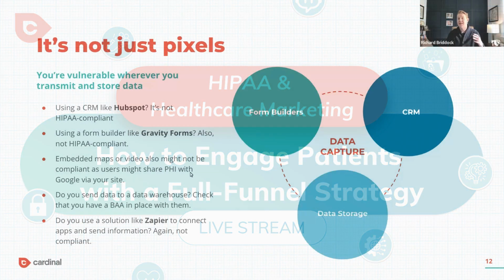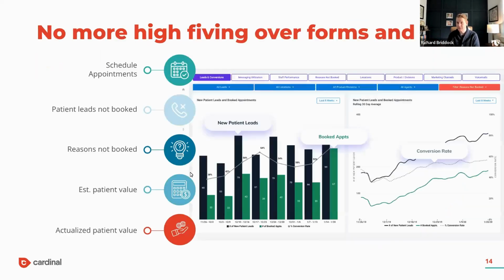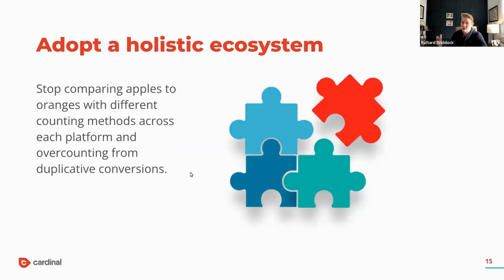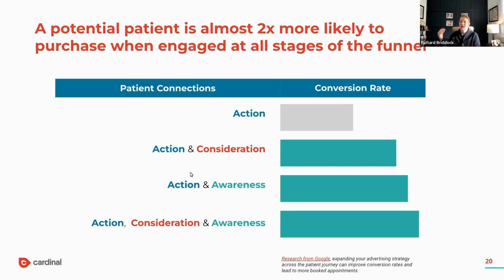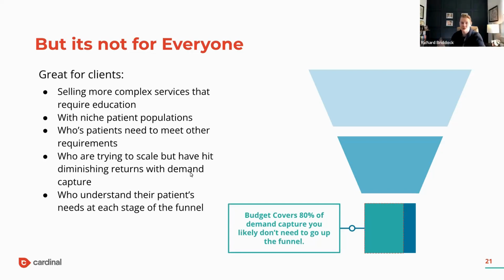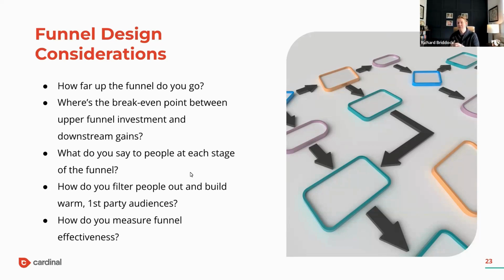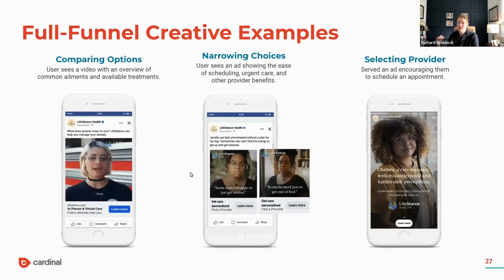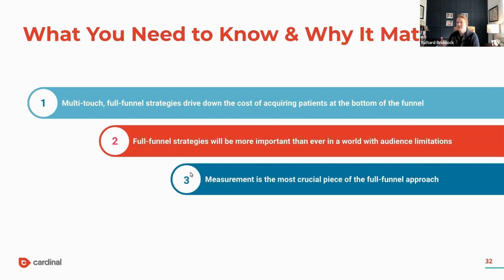HIPAA & Healthcare Marketing: How to Engage Patients with a Full-Funnel Strategy - Livestream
Get Our Framework for Marketing in a Privacy-first World

As traditional targeting methods and data access disappear due to HIPAA regulations, it’s time to adapt and embrace innovative ways to engage patients. You can create a marketing strategy that fuels revenue while safeguarding patient privacy–no compromises needed.

In this 30-minute webinar, you’ll learn actionable tips and recommendations for building a HIPAA-compliant tech stack to guide ad algorithms and effectively reach your target audience.

You’ll learn:

- Marketing activities you need to stop
- How to evaluate the marketing compliance risk spectrum
- Components of a HIPAA-compliant marketing ecosystem
- Why a full-funnel strategy works & how to measure it